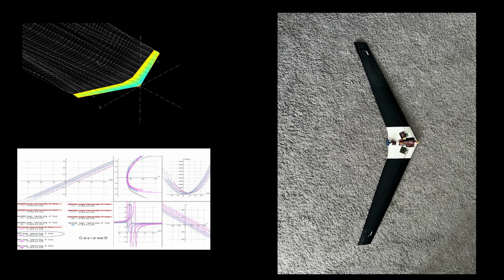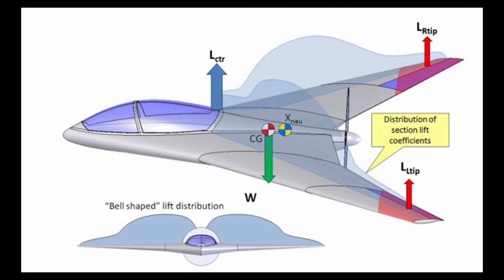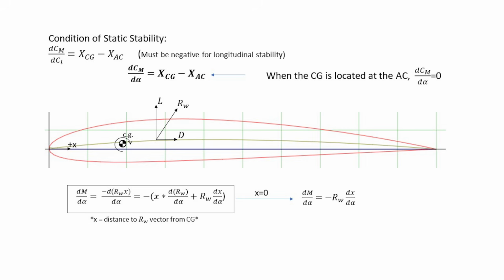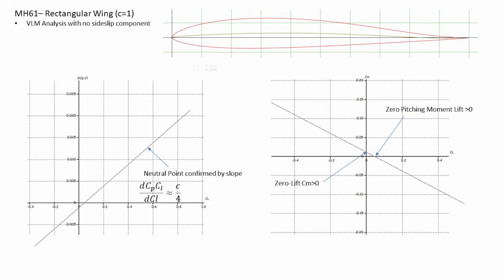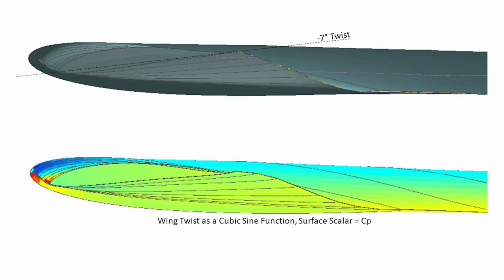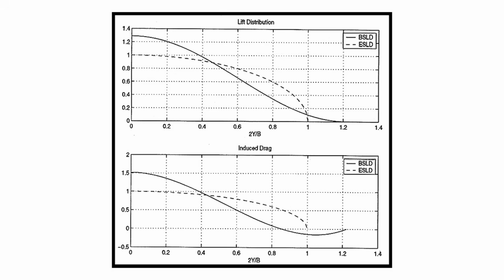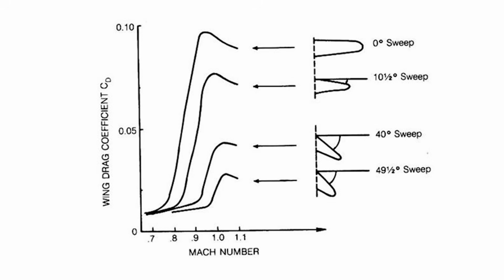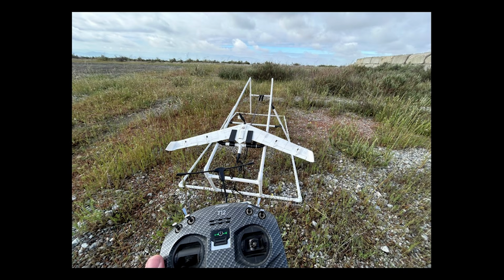Basic Design Theory and Aerodynamics behind Flying Wings and Tailless Aircraft (Part 1)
This is a (regretfully short-handed) summary of my notes for one of my recent home projects in which I challenged myself to design, build, test, and fly a flying wing from scratch. The basic design theory in this video covers surface-level stability (excluding stability derivatives), airfoil design, tailless aircraft performance characteristics, and aircraft config/design methods to generate static stability (q, R, L) in the absence of fins or tails. In a future video, I'll dive into the stability derivates and which are significant or not significant for tailless aircraft, as well as vertical fin design theory, it's role in stability, and the effects of hedral and gull on the aerodynamic performance of tailless aircraft.

There may be small bits of information or nomenclature usages in this video that are incorrect or used improperly - if you catch any, please comment and let me know so I can learn from this. The whole reason I pursued this design and test challenge was to learn anyways!

*The green text at 10 47 should say NACA0010, NOT MH61*

0:00 Intro
1:29 Tailless Aircraft Overview
4:38 Aerodynamic Introductory Topics
5:24 Longitudinal Stability Calculus Fundamentals
9:48 Overcoming instability in a wing
11:44 Downsides of Reflex
12:17 Effects of Twist
15:30 Lift Distributions
17:53 Proverse Yaw
19:05 Taper Ratio